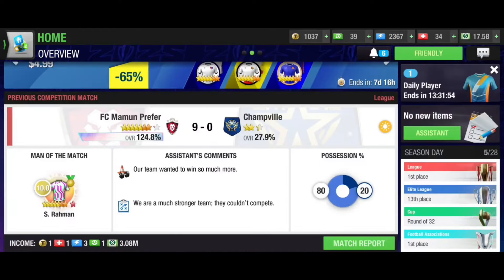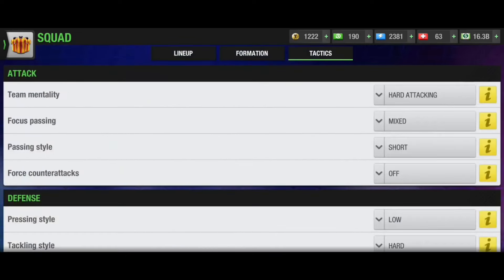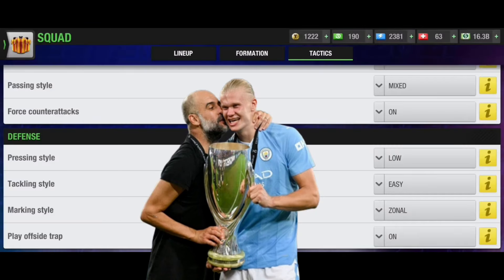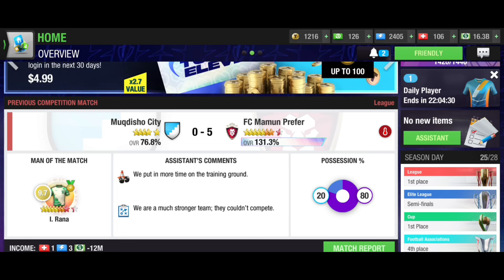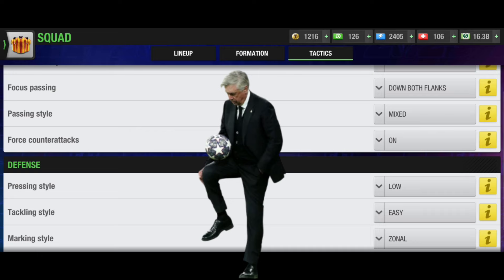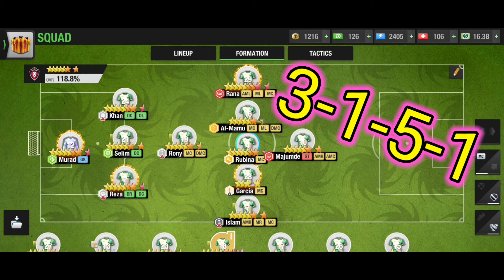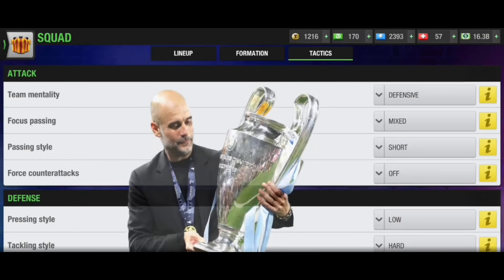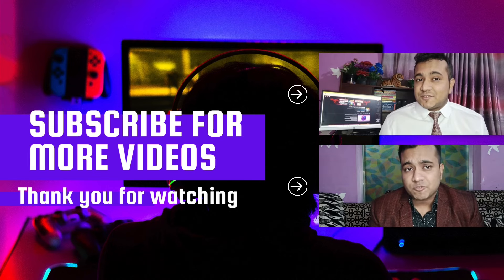Top 3 Formation and Tactics in Top Eleven 2025